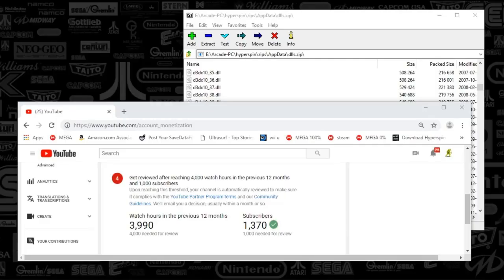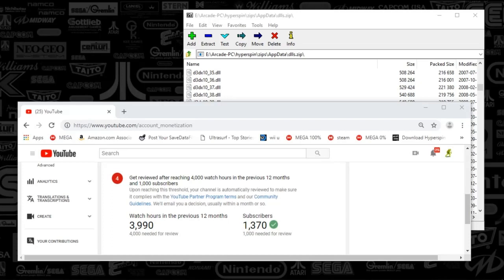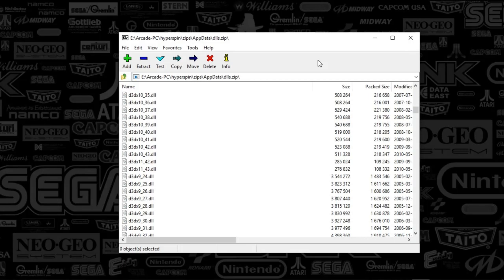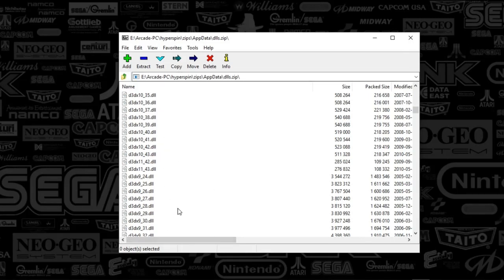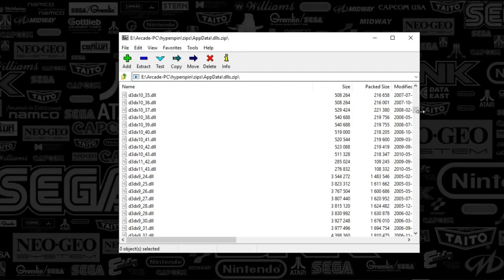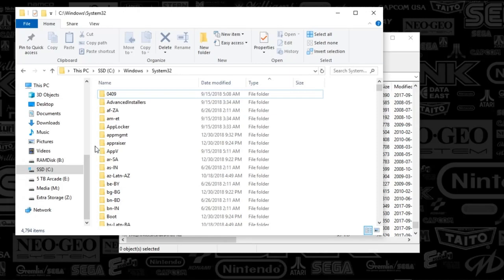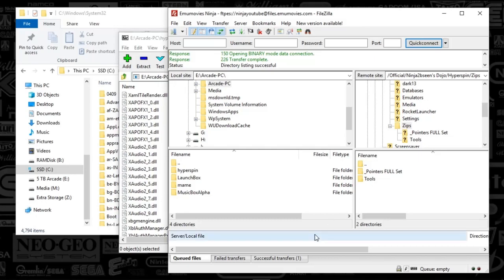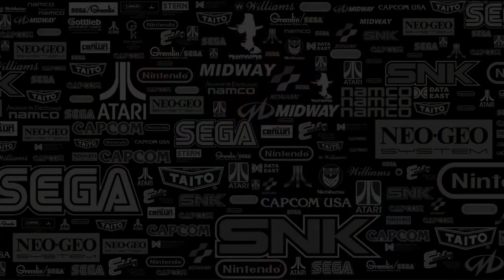Hyperspin-Dependency files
Here is a quick talk through around .dll files (direct X mostly). While I was thinking about it, when you first install rocketlauncher, you need a specific font. You can find this font in the rocketlauncher, media, font folder under the dojo folder as well.